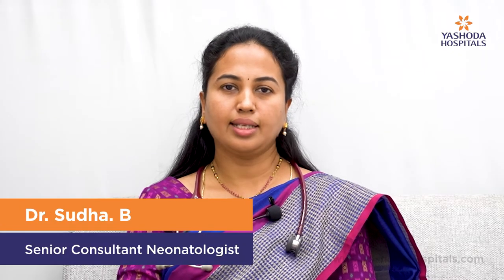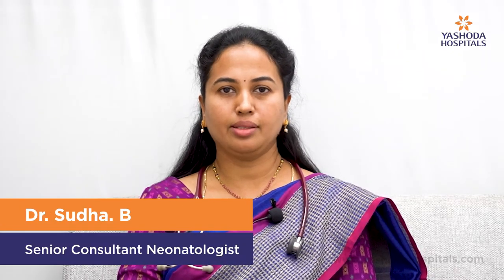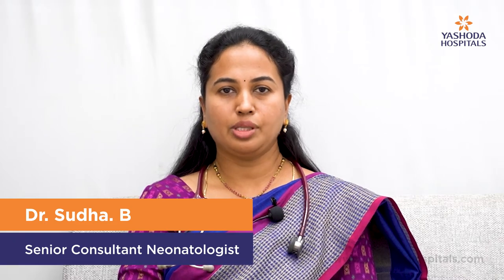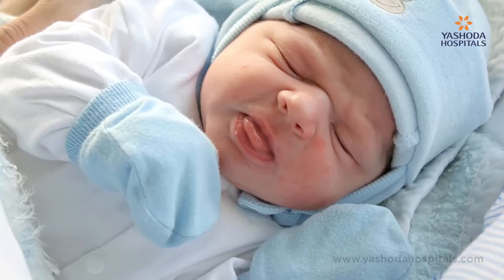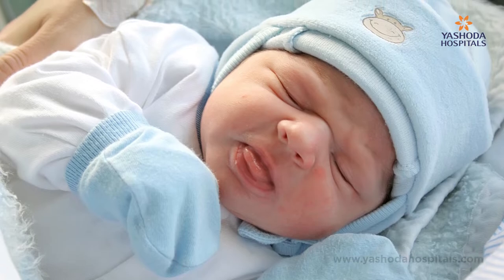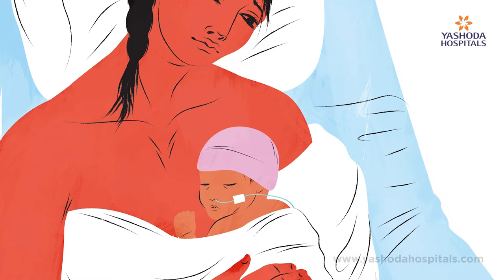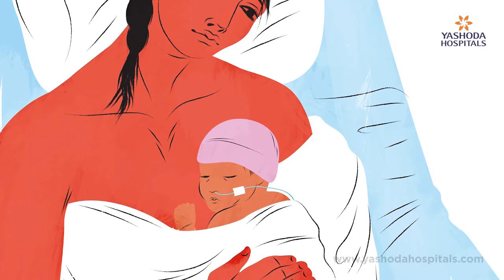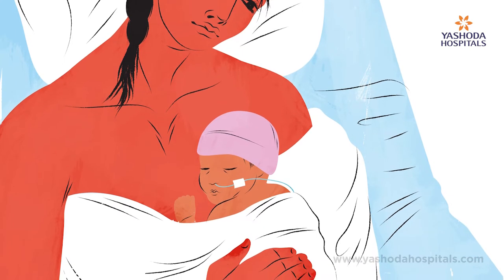How To Take Care of A Preterm Baby at Home | Yashoda Hospitals Hyderabad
A birth that occurs more than three weeks before the baby's anticipated due date is considered preterm. In other terms, a preterm delivery is one that happens before the 37th week of pregnancy officially begins.

Dr. Sudha. B, Senior Consultant Neonatologist, Yashoda Hospitals shared valuable insights on how to take care of a preterm baby at home.